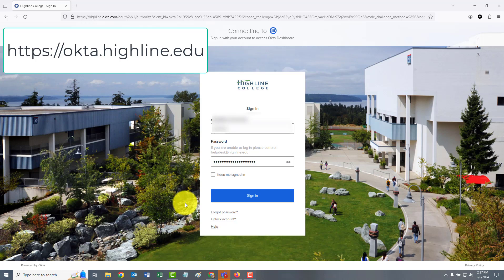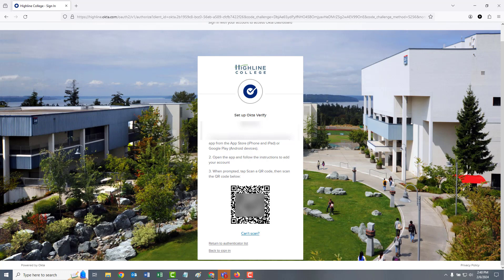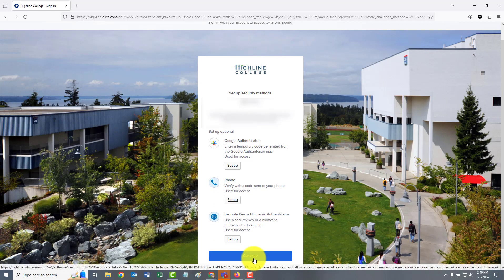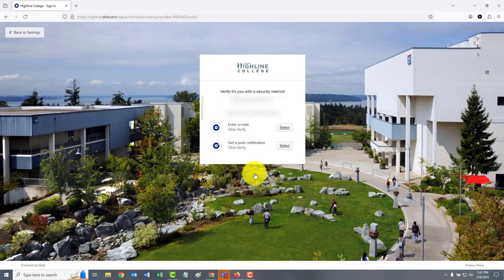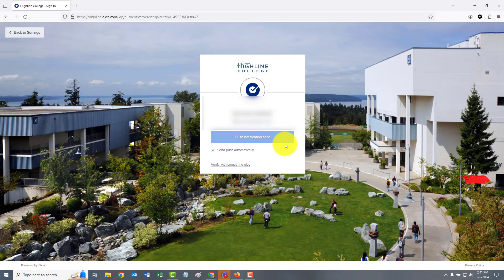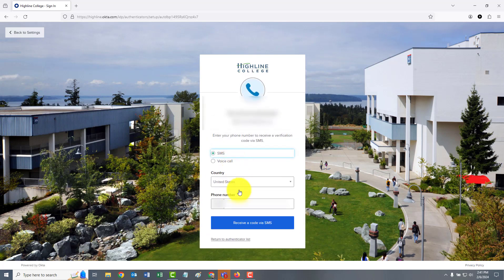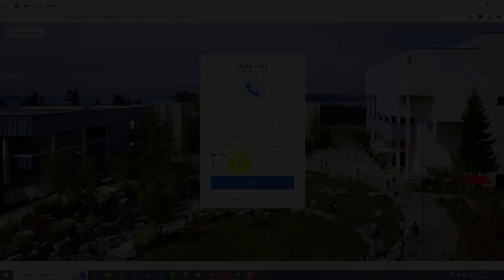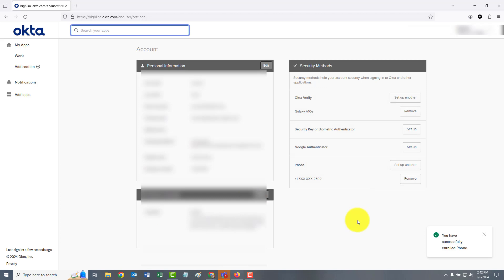Setting Up Multi-Factor Authentication For Highline Okta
This video explains how to set up multi-factor authentication (MFA) for your Highline College Okta account. MFA makes your account more secure.